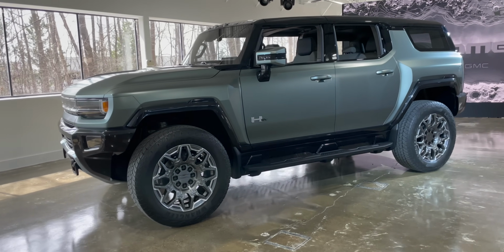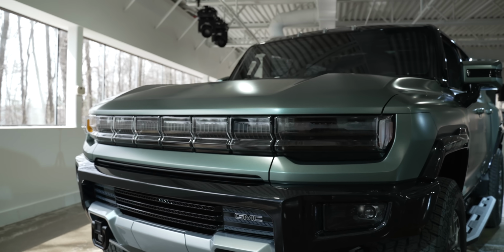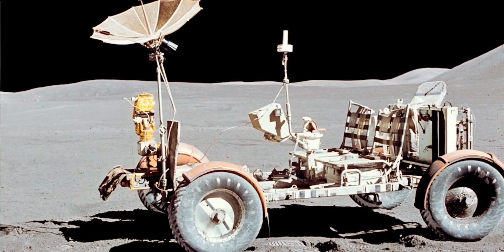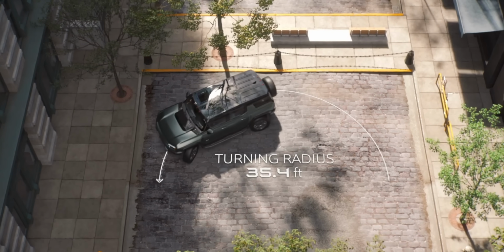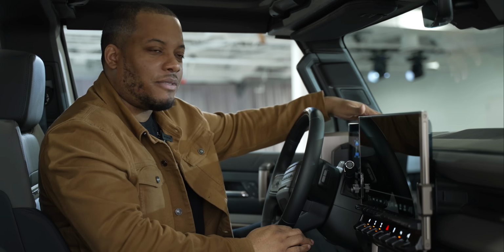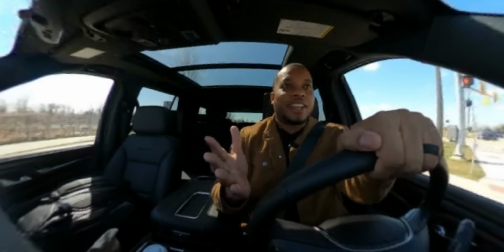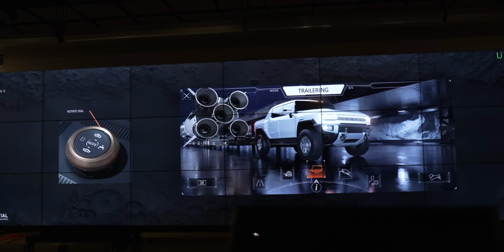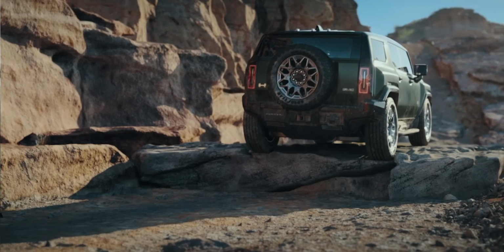GMC Hummer EV SUV - Everything You Need To Know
So I was able to get some time with the new 2024 GMC Hummer EV SUV in Detroit recently and I walked away very impressed. With features like CrabWalk Mode, the ability to charge other electric vehicles and an UI that rivals marvel movies in terms of design, there is a lot you get with this new Hummer EV SUV.